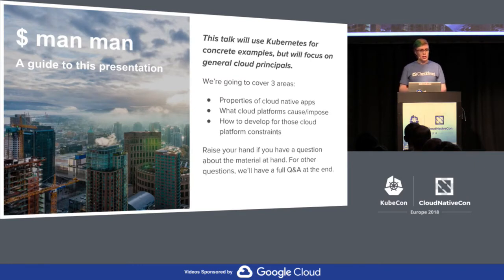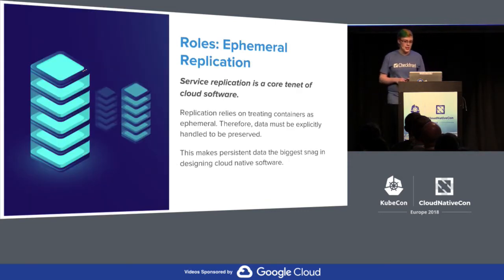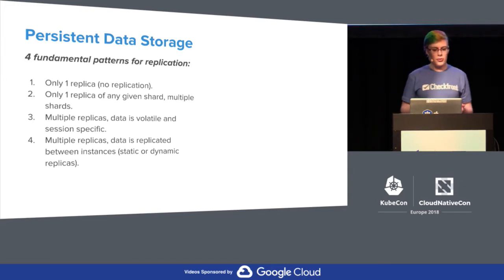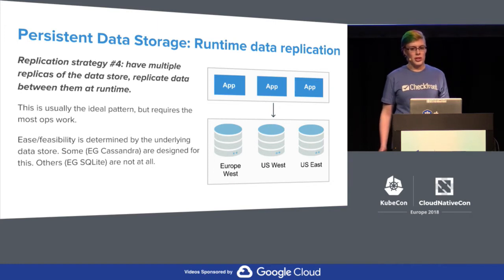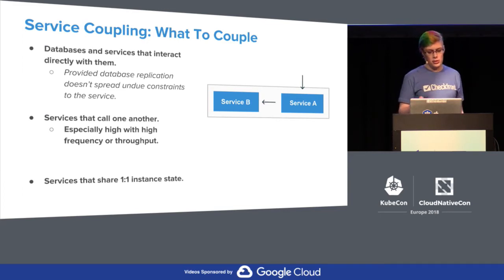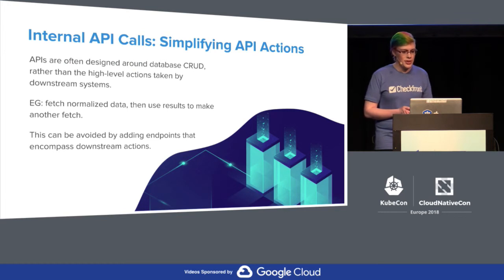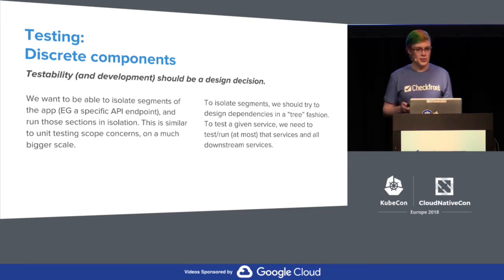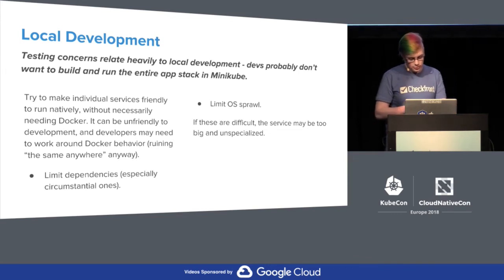Challenges to Writing Cloud Native Applications - Vallery Lancey, Checkfront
Challenges to Writing Cloud Native Applications - Vallery Lancey, Checkfront (Intermediate Skill Level)

Cloud native means designing software explicitly for the cloud, not trying to deploy to the cloud in retrospect - shoving a single replica of a monolith into Kubernetes won&rsquo;t cut it. Developing for cloud platforms has many requirements for tooling and behavior of the target cloud platform(s) - for example, maintaining Dockerfiles. There are also many challenges to designing a distributed system that can maintain high consistency, reliability, and availability. We&rsquo;ll explain high level solutions and get into concrete code examples. Key topics are: - Bringing ops requirements into development - Designing for accurate testing - Caching and short term data - Long term storage - Service composition This talk will give developers a foundational understanding of cloud architecture patterns, data management, and requirements building, to empower attendees to hit the ground running.

About Vallery
Vallery Lancey is a DevOps Engineer (whatever that means) at Checkfront. She can be found at @vllry on Twitter.